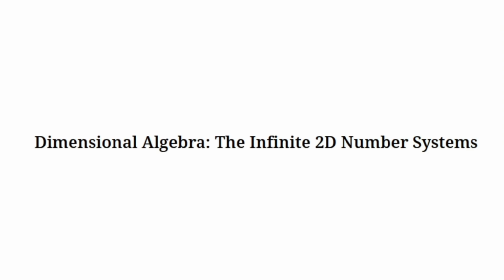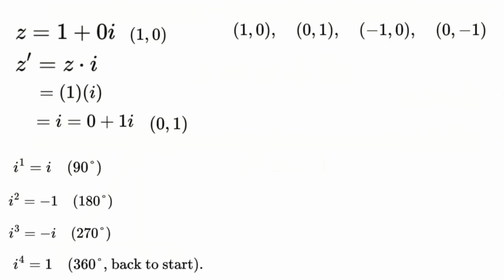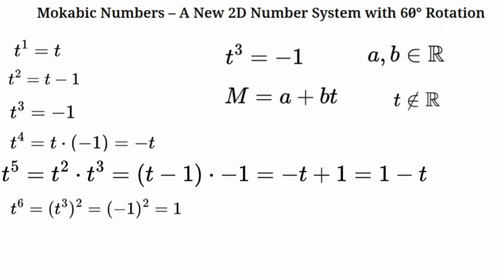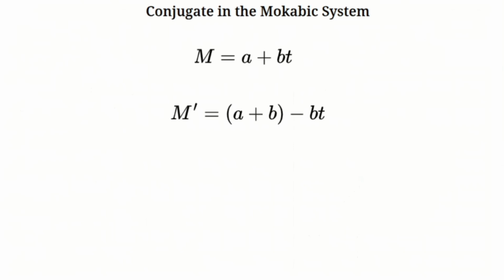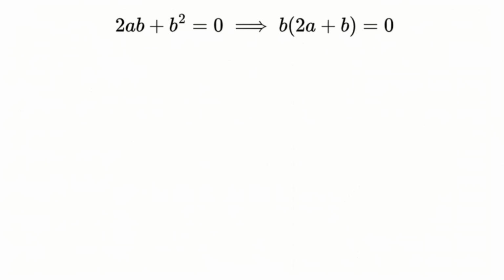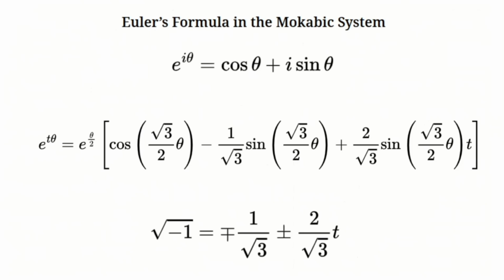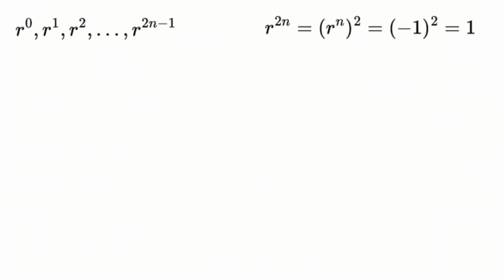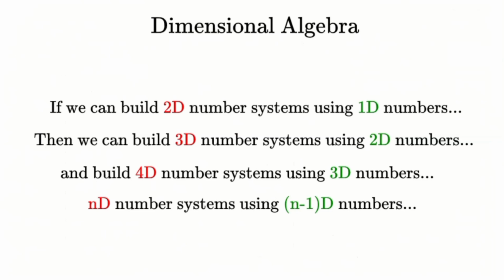What If There’s a Whole Family of 2D Number Systems? | Dimensional Algebra Part 1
In this video, we journey from the familiar world of complex numbers into the unexplored realm of **Mokabic numbers** and beyond. You'll discover how each 2D number system has its own unique geometry and algebra, built using real numbers as coefficients and defined by rotational symmetry.

We introduce the **Mokabic number system**, where the unit t satisfies t^3 = -1, giving rise to a beautiful hexagonal structure and 60° rotations. Then, we explore how to **generalize all 2D number systems** using the form r^n = -1, where each n creates a unique algebraic universe.

Finally, we reveal the foundation of a much bigger idea — a recursive method to build higher-dimensional number systems using lower ones as coefficients.

This is the first step into **Dimensional Algebra** — a powerful new framework for understanding space, rotation, and algebraic structure in any dimension.